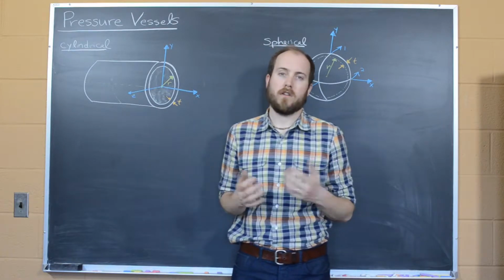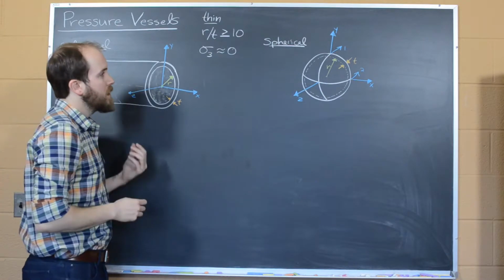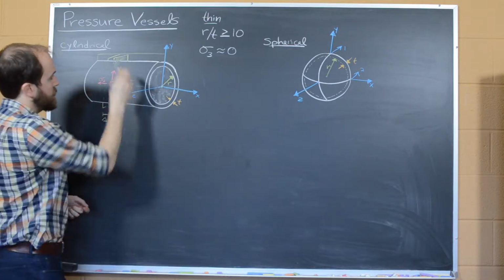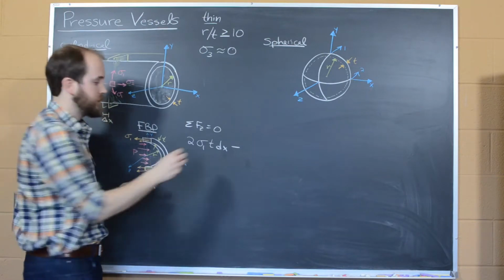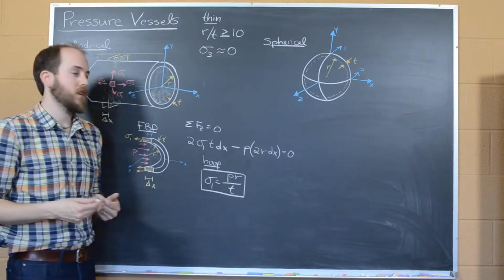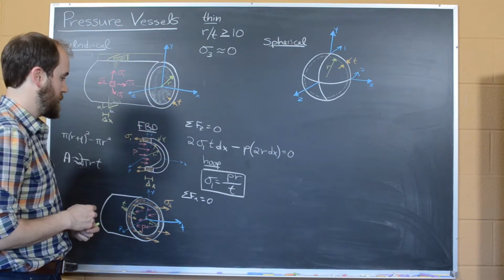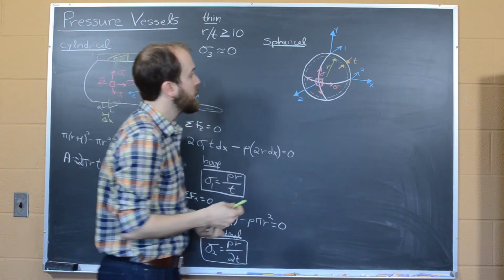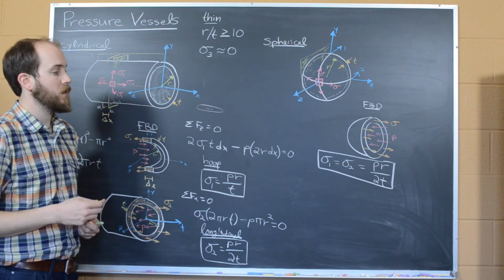Pressure Vessels - Mechanics of Materials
Introduction to thin walled pressure vessels. Normal (principal) stresses in thin walled cylinders and spheres under pressure are described.

Douglas Holmes is an Assistant Professor of Mechanical Engineering at Boston University. This material is relevant to a course in Mechanics of Materials or Strength of Materials or the Mechanics of Deformable Bodies.